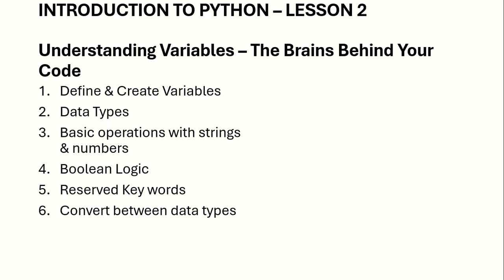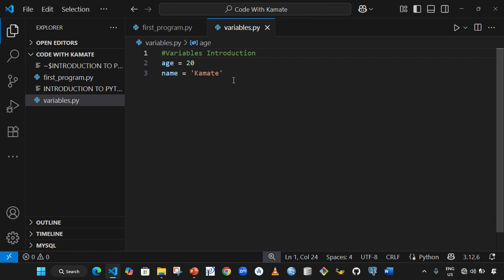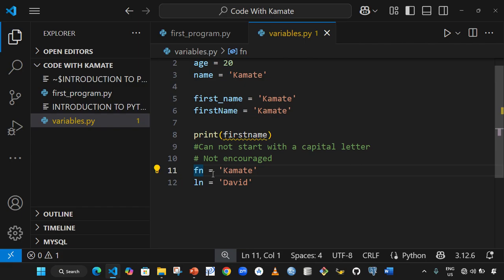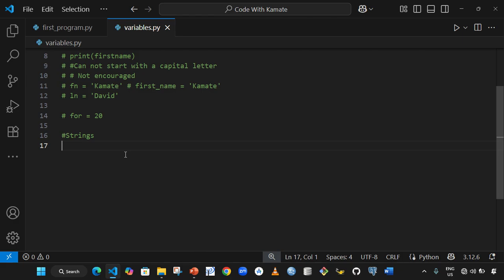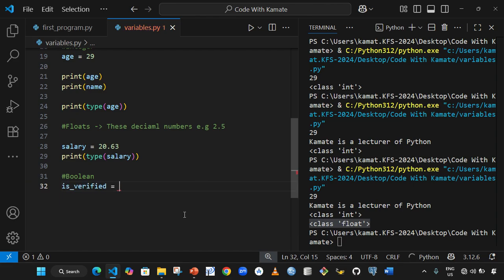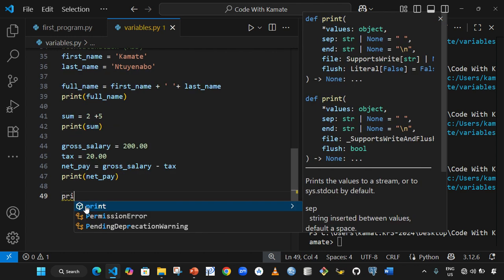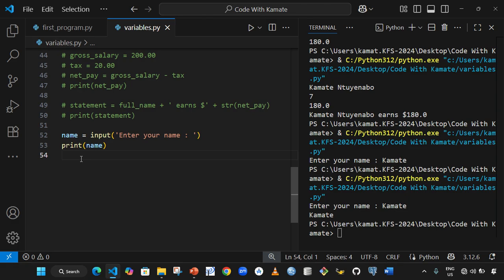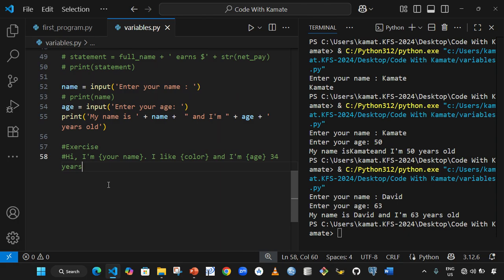Understanding Variables The Brains Behind Your Code - Lesson 2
Welcome to Lesson 2 of our Python Programming Series!

In this beginner-friendly tutorial, you'll learn everything you need to know about Python variables, data types, and how to use them in real-world coding. Whether you're just starting out or brushing up your skills, this video breaks it down step-by-step—with clear examples and practical exercises.

🔍 What You'll Learn in This Video:
- Python data types explained: strings, integers, floats, booleans
- String concatenation and basic math operations
- Reserved keywords in Python (and how to avoid errors)
- Type conversion (casting between int, float, str, bool)
- How to use the input() function to collect user data
- Build a simple Python project: Your Personal Bio Generator!

💡 Perfect for:
- Anyone curious about how Python handles data

🎥 Presented by Kamate  Ntuyenabo, Code Smarter, Not Harder

Empowering African learners through tech and financial literacy.